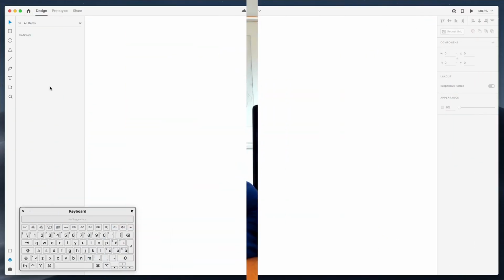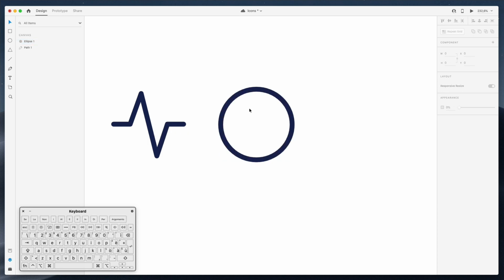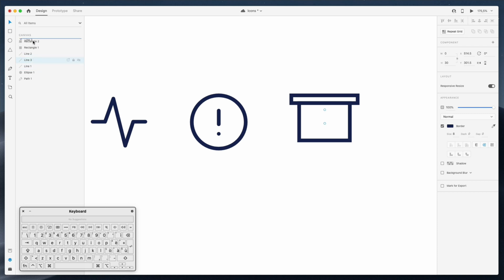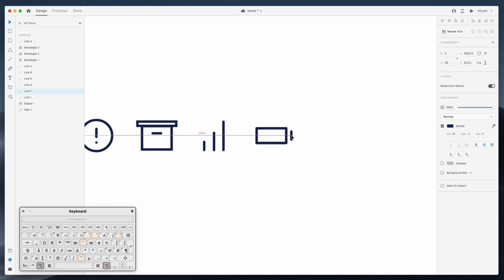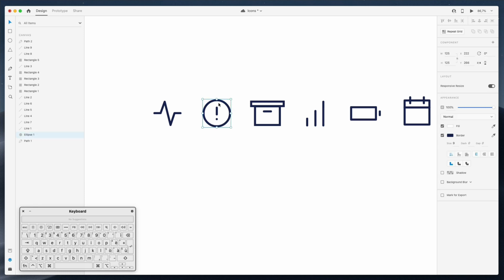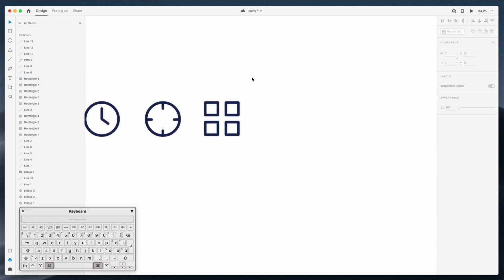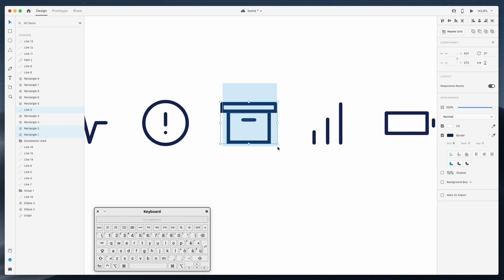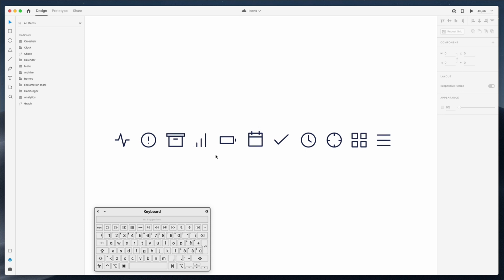Design 11 Icons in Adobe XD CC Tutorial + Source File